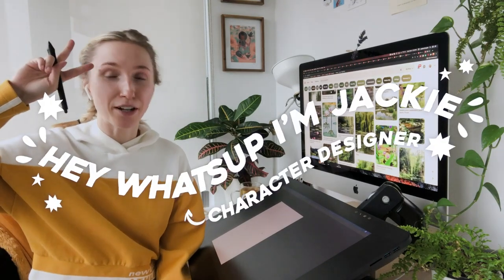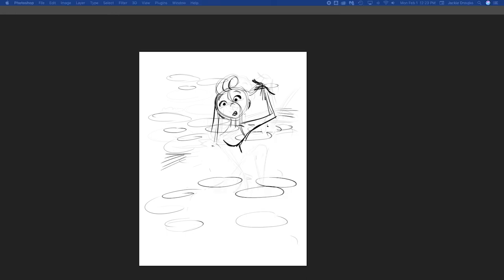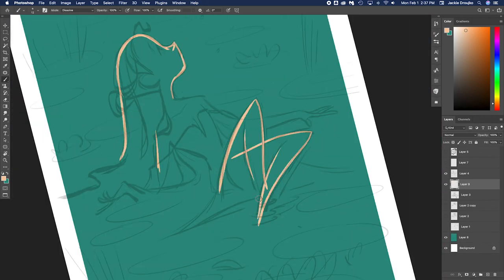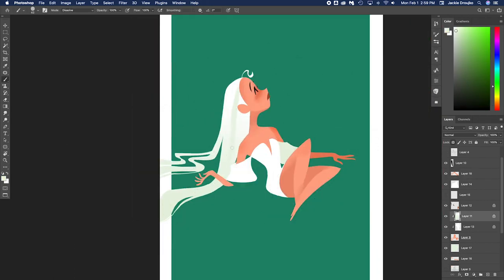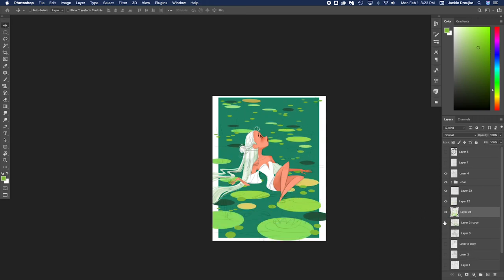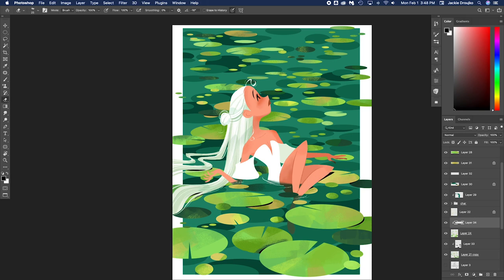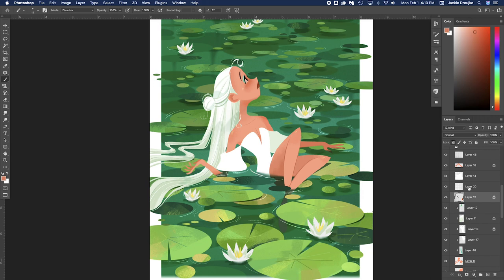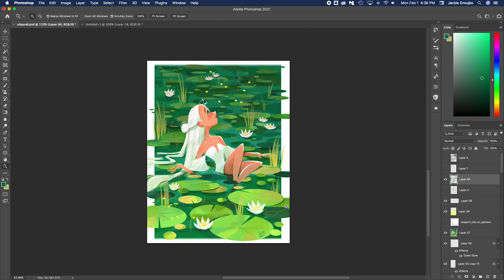water nymph process ✵✿ // SPEEDPAINT & COMMENTARY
hi folks!! perhaps not the smartest idea for my arms to wake up this morning and decide i want to post this video by TOMORROW (it is tomorrow right now). i'm very sore, but please enjoy this process video where i paint a beautiful woman in water. thank u